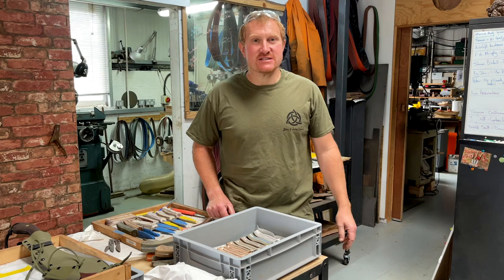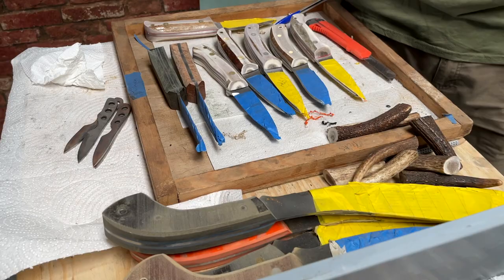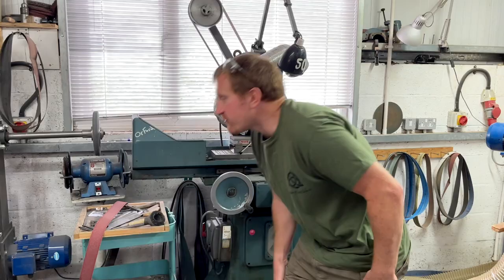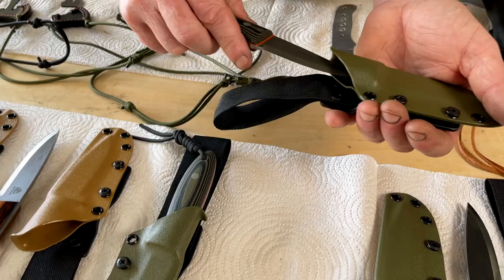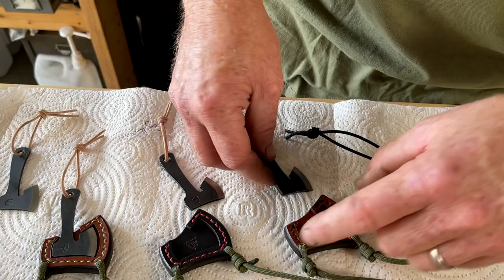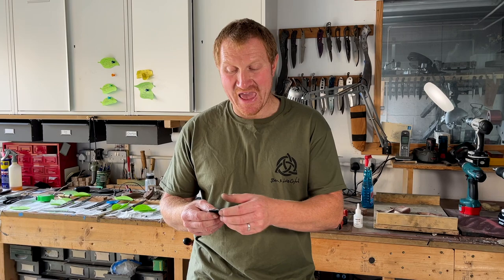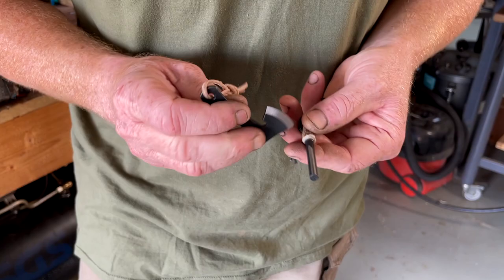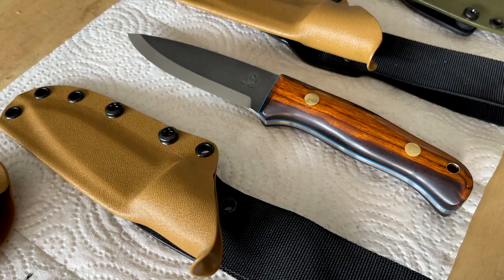Knives, Atoms and Future Shows (WIP Wednesday)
Ben is back in the workshop after a very busy few weeks. It's the run up to the first shows for a long time, so Ben is busy prepping lots of different bushcraft knives and some Atom axes too.